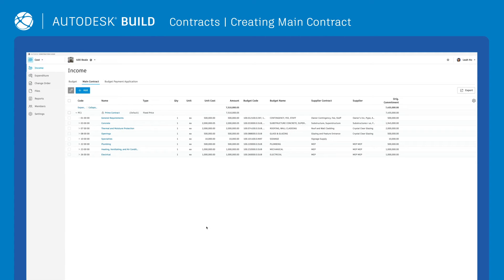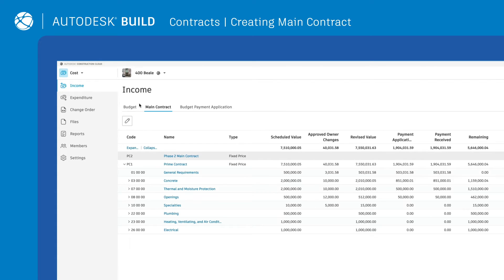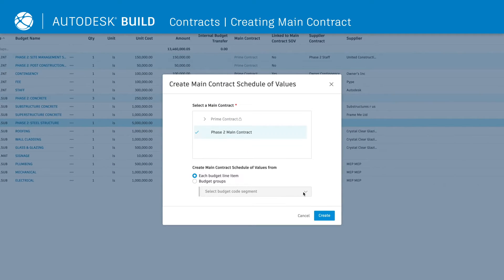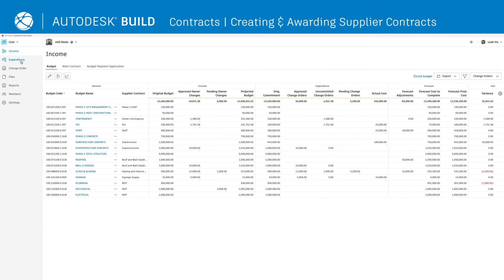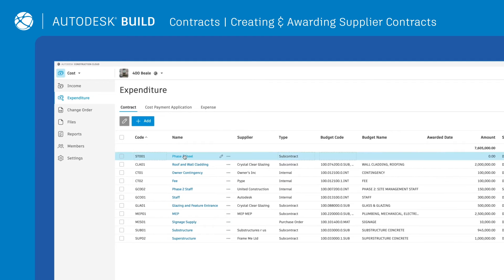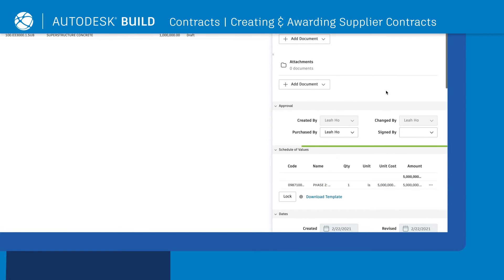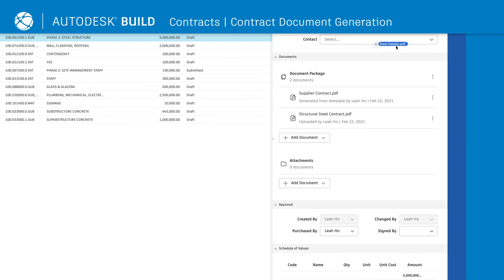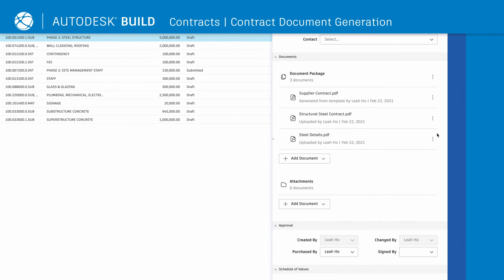Easily Create and Modify Supplier Contracts with Autodesk Build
Manage and track all subcontractor and supplier construction costs in a centralized platform by easily creating, editing and viewing supplier contracts.